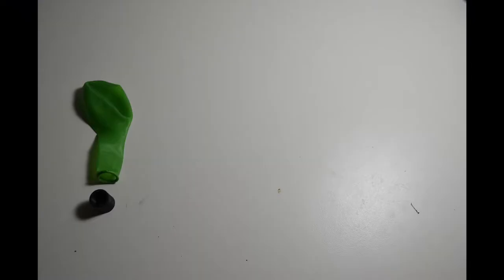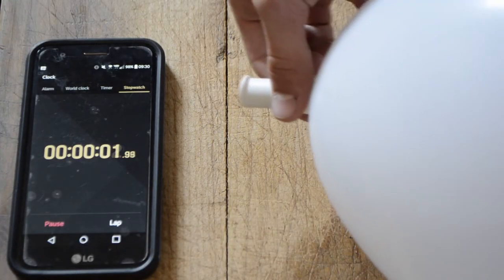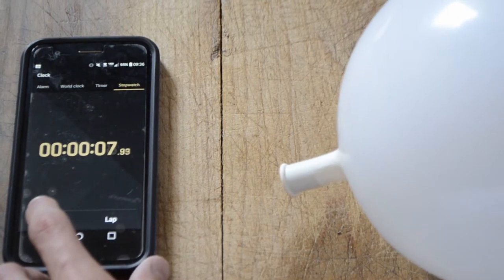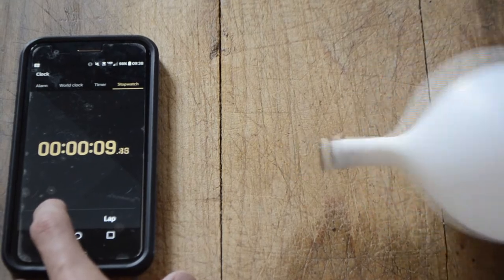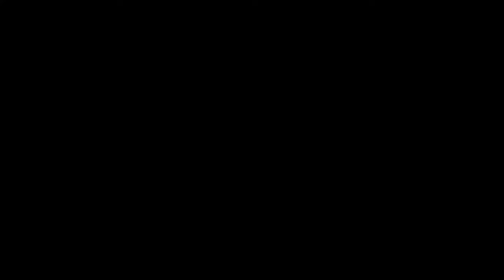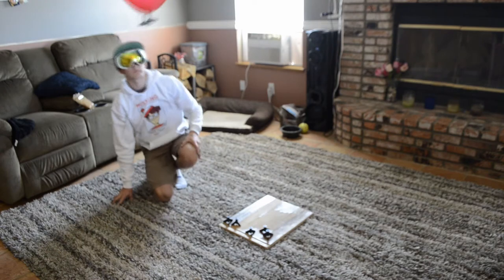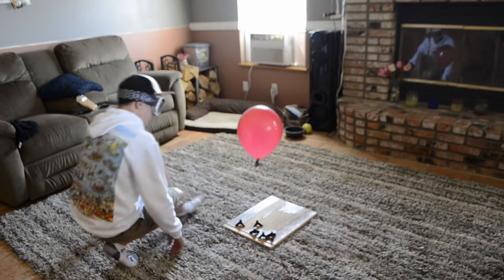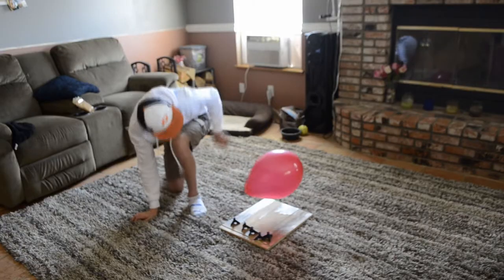3D Printed Balloon Rockets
I built the best balloon rockets for dirt cheap that can go 30 ft in the air! I also tested to see what nozzle design is the best for a big air time. To make these rockets You’ll need a 3-d printer and balloons. Make sure to check out the thingiverse files below.